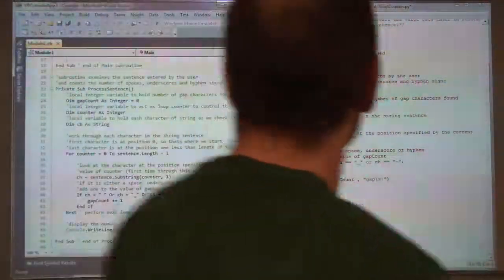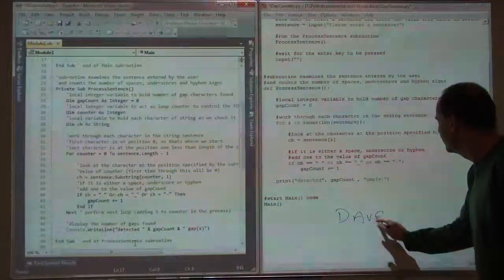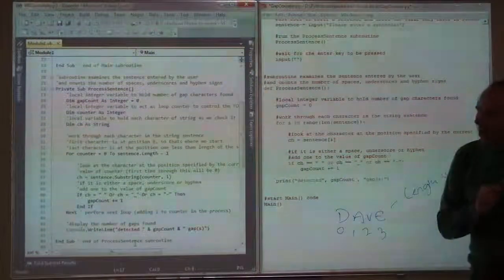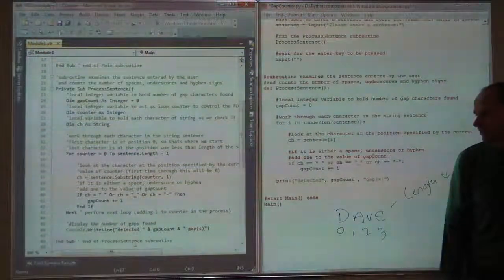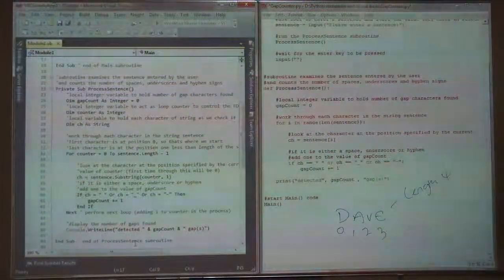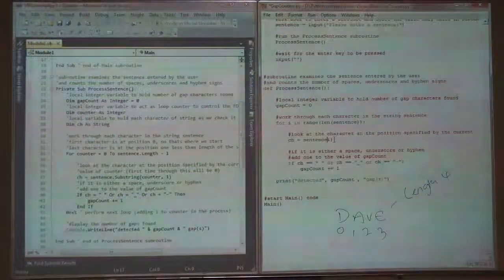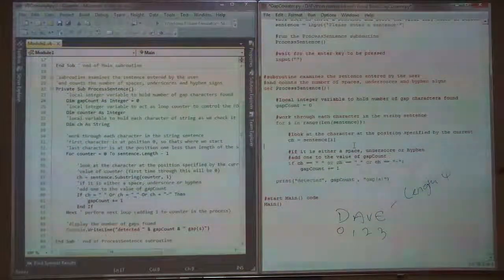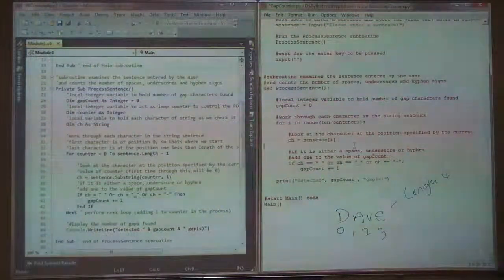Python and VB for loop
short chat about the use of a for loop for processing the characters in a strring using vb and python